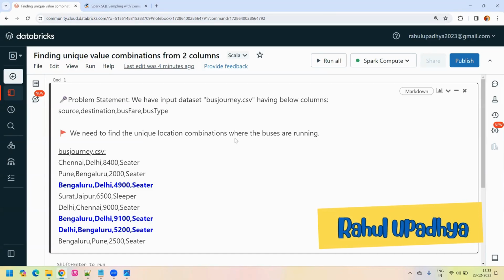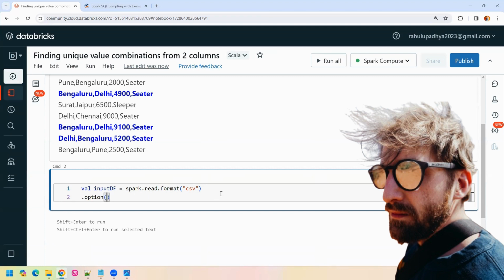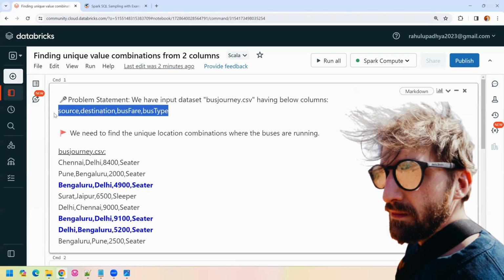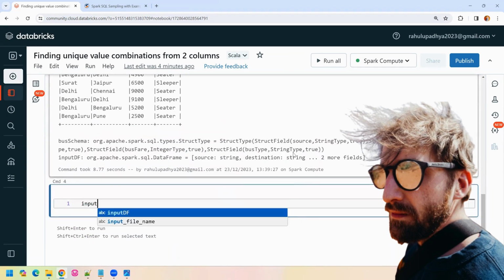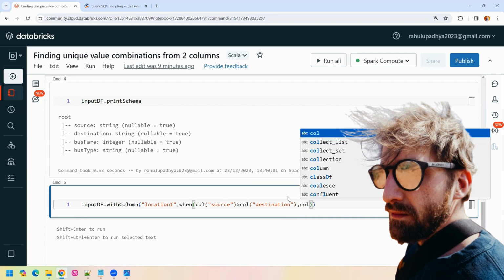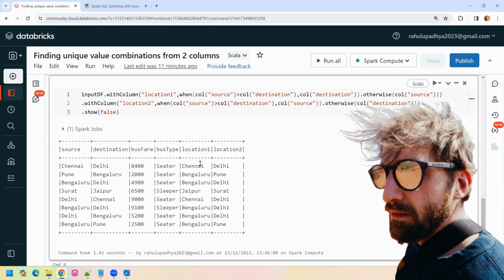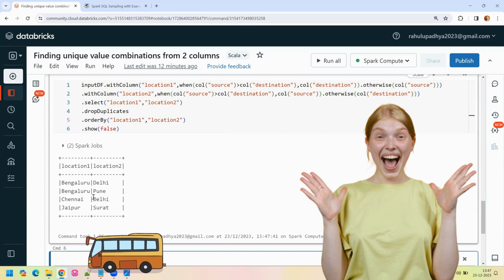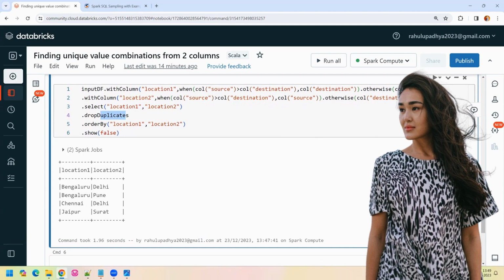Spark Scala Tutorial: Solving Bus Journey Data Problem | Unique Location Combinations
We have a dataset, "busjourney.csv," containing columns such as source, destination, bus fare, and bus type. The task at hand is to find unique location combinations where the buses are running. Join us as we explore Spark Scala to solve this challenge efficiently.

busjourney.csv dataset:
Chennai,Delhi,8400,Seater
Pune,Bengaluru,2000,Seater
Bengaluru,Delhi,4900,Seater
Surat,Jaipur,6500,Sleeper
Delhi,Chennai,9000,Seater
Bengaluru,Delhi,9100,Sleeper
Delhi,Bengaluru,5200,Seater
Bengaluru,Pune,2500,Seater